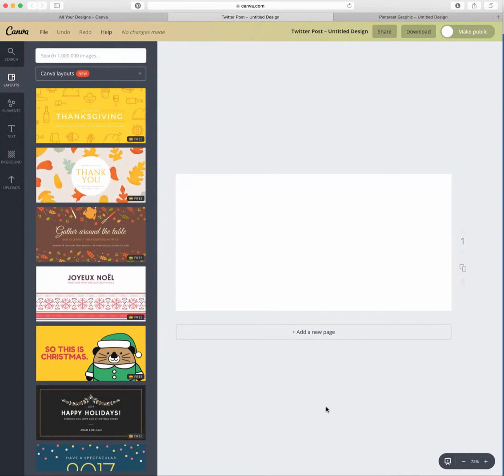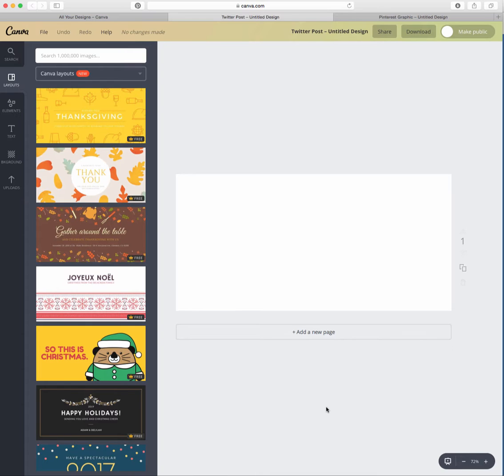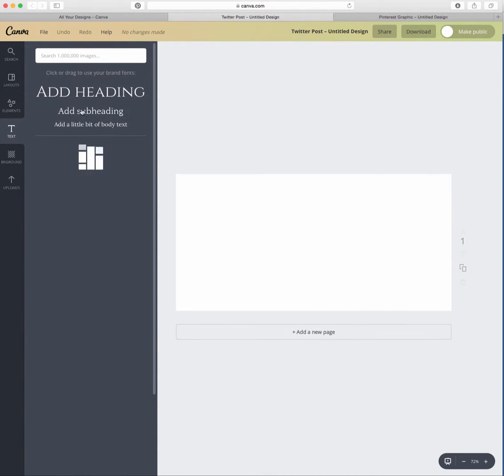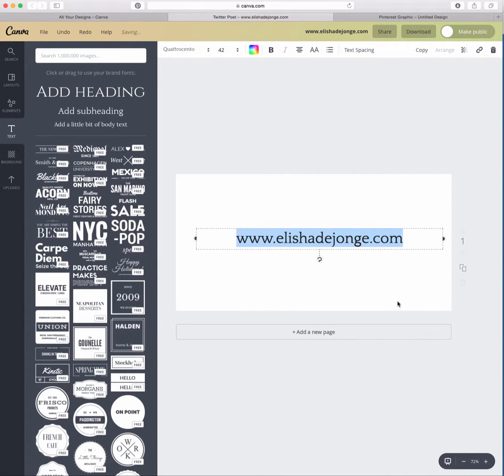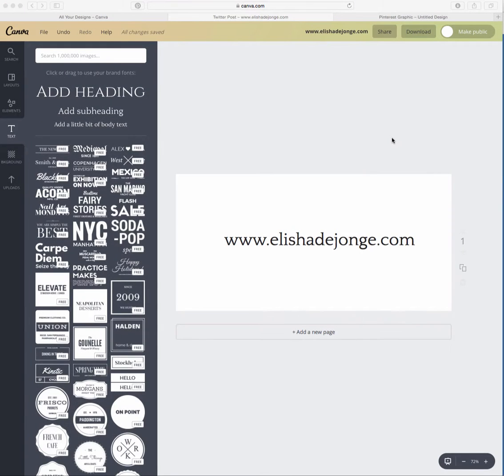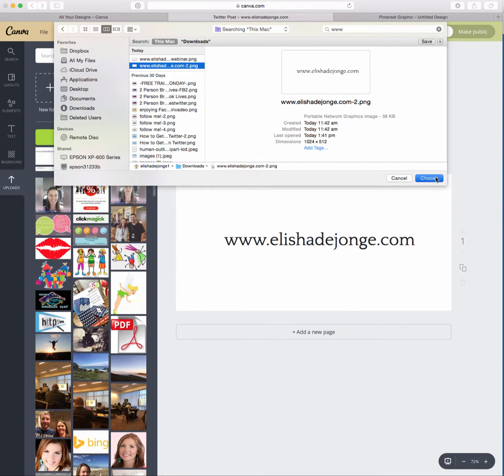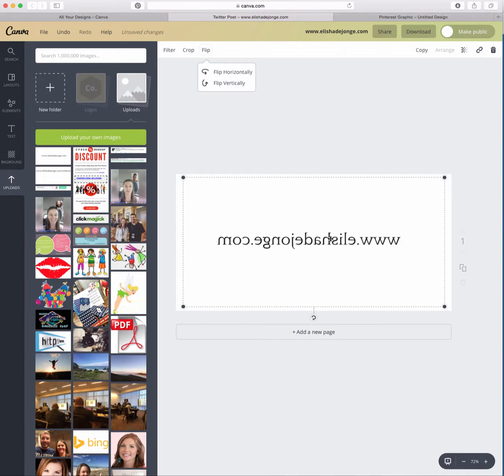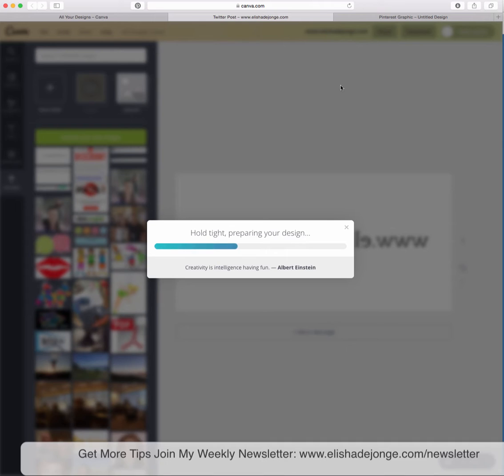How to Reverse text for a Facebook Live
Is all your text in Facebook lives backwards? Let me show you a easy way you can create a printable download using Canva.com so your audience can finally read your CTA's
Doing Facebook lives and need more training? then you may just like this free training